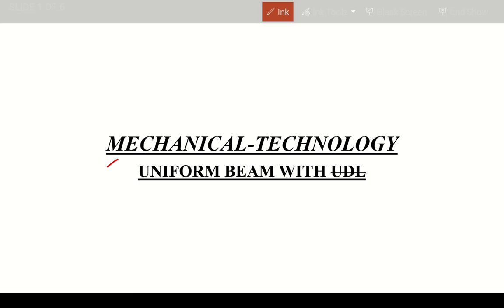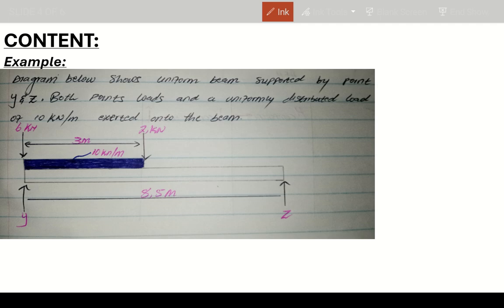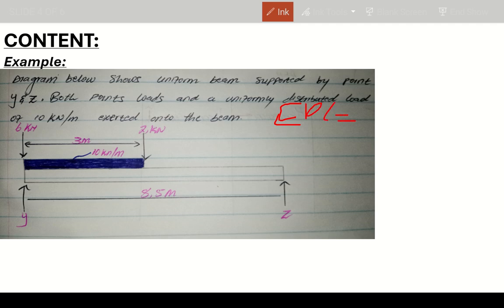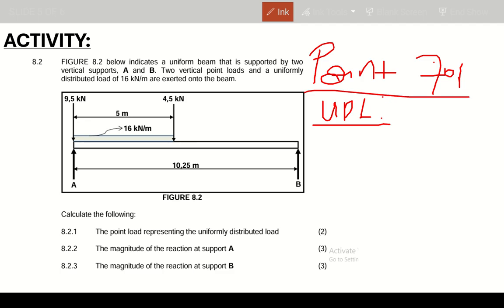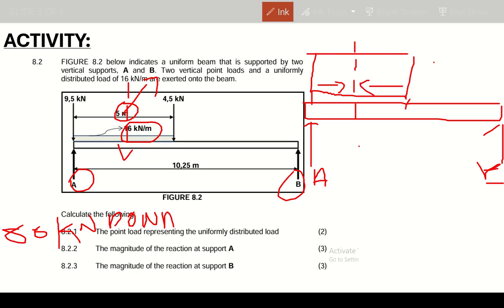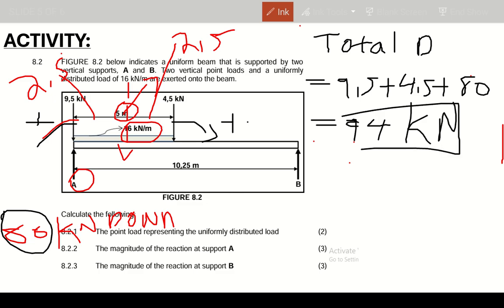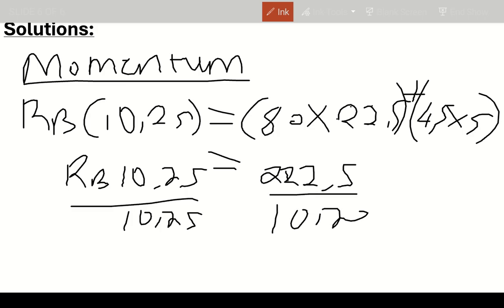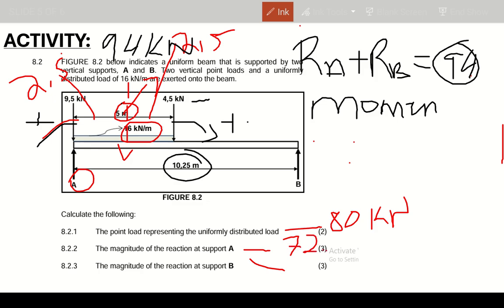Beam with UDL